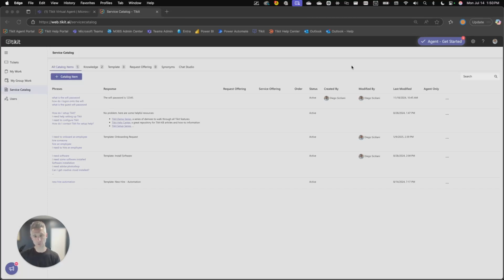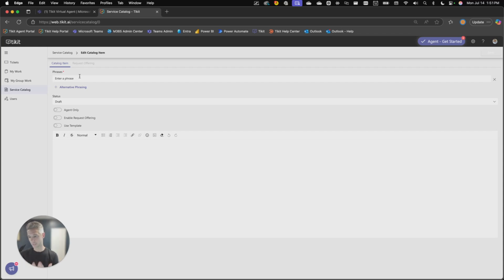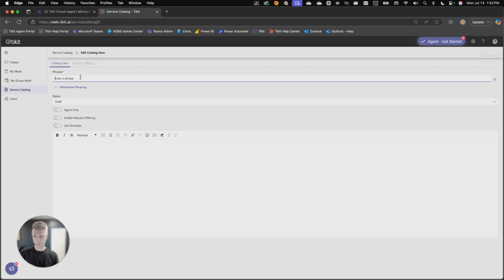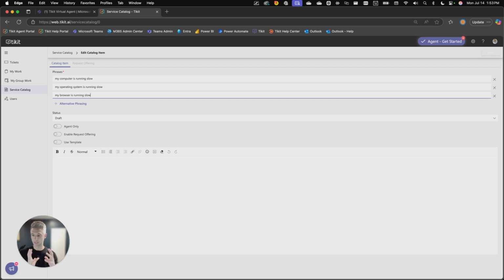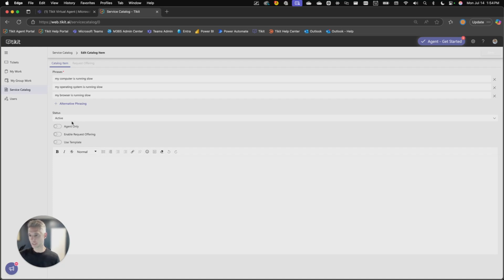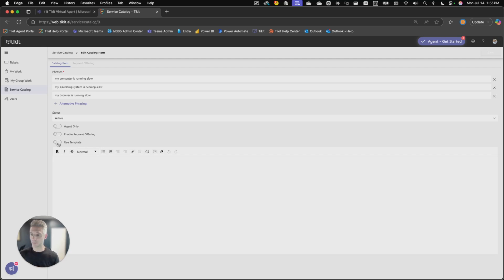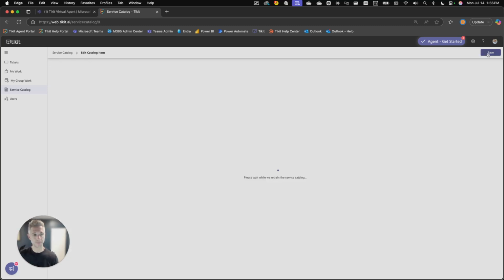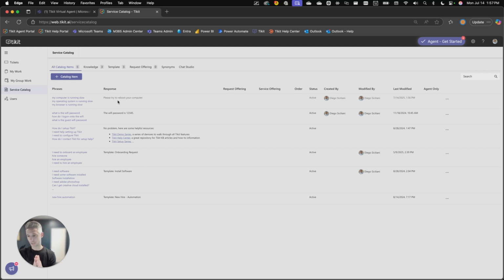Tikit Setup Series: Service Catalog Knowledge 01 Create Knowledge Article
In this Setup Series video, we will walk you through how to create service catalog knowledge articles.